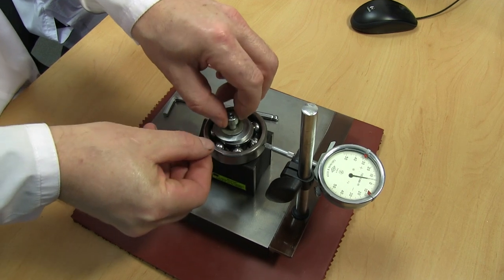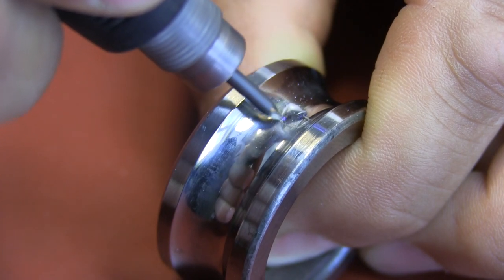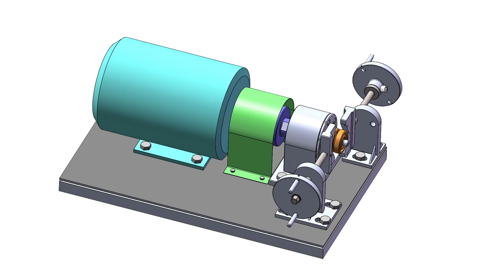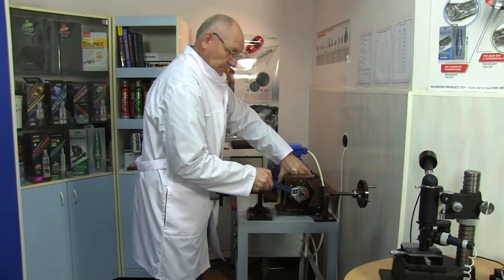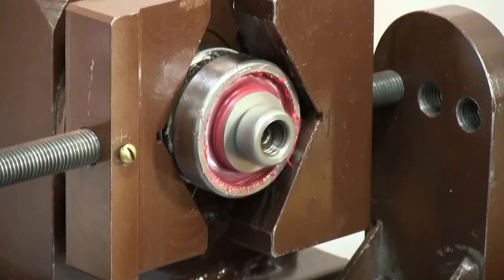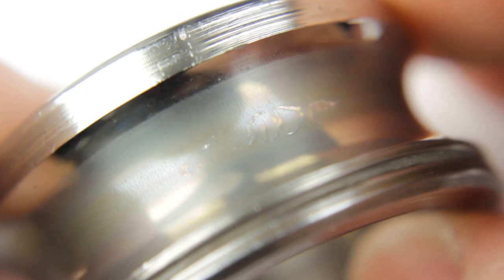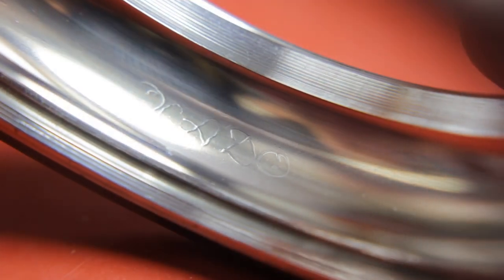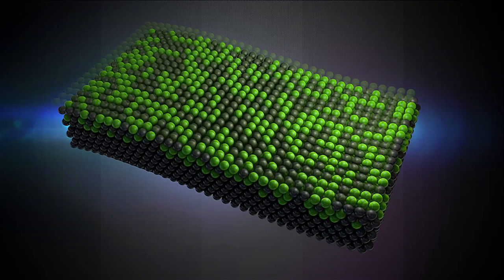XADO REVITALIZANT® restores bearings.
Can a worn part be restored? This bright example will show you how XADO REVITALIZANT® restores a bearing by forming a ceramic-metal coating right in front of your eyes.